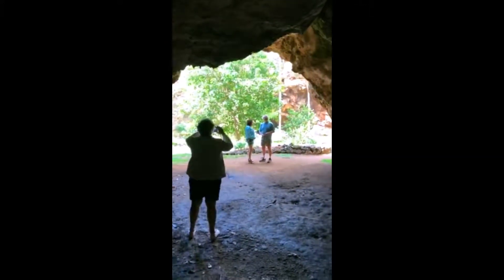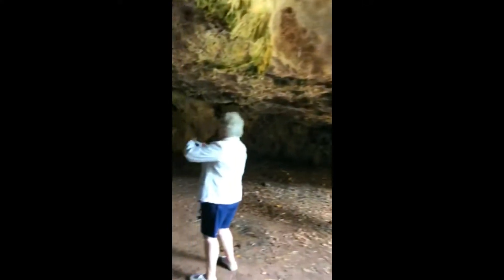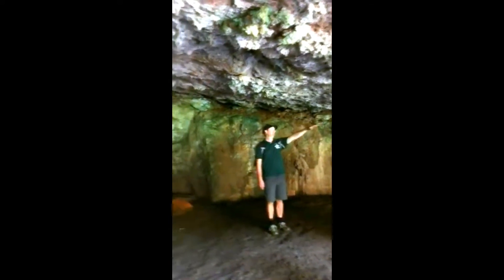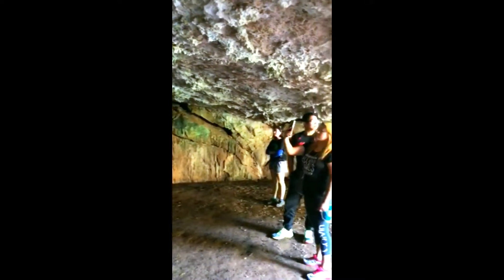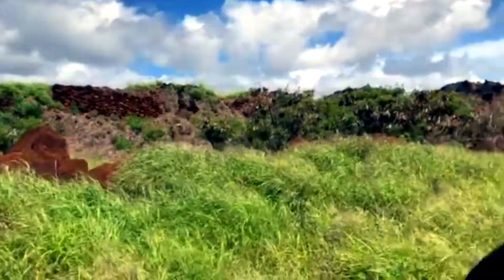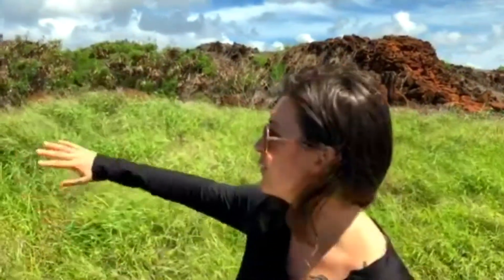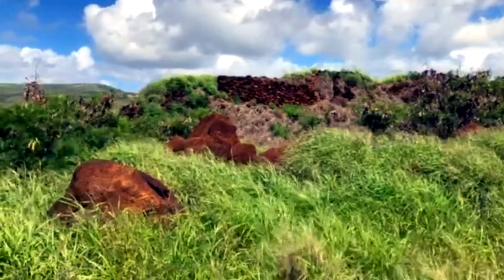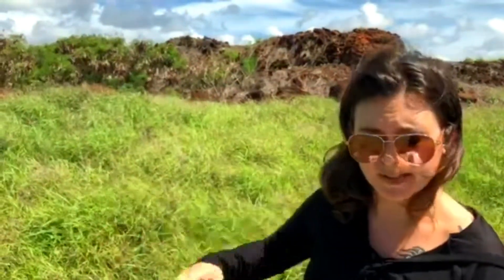Kauai Archaeology Fun